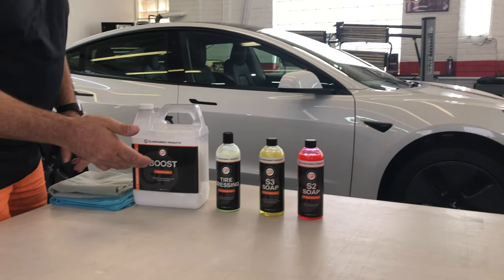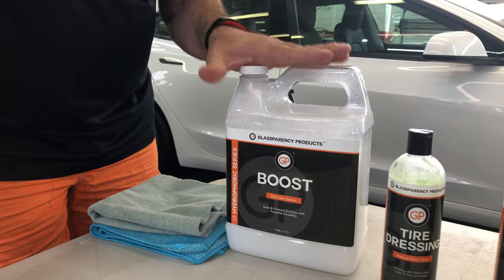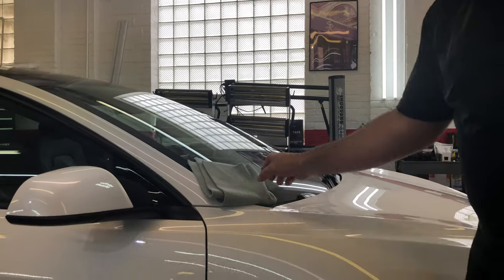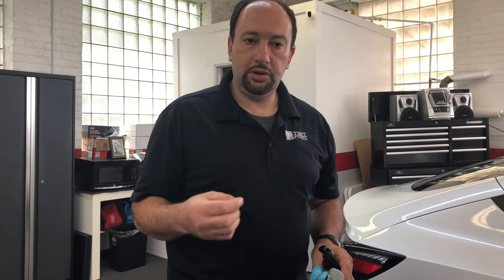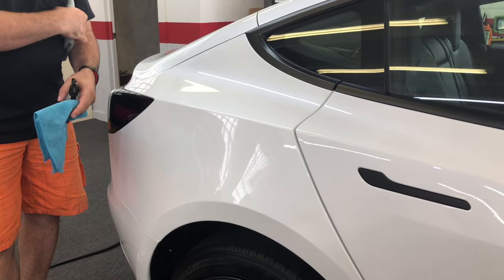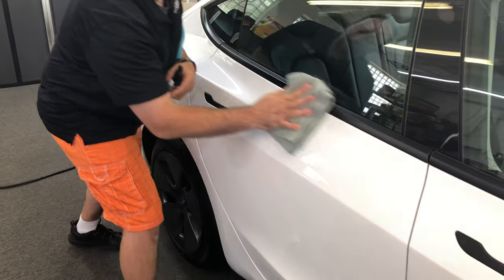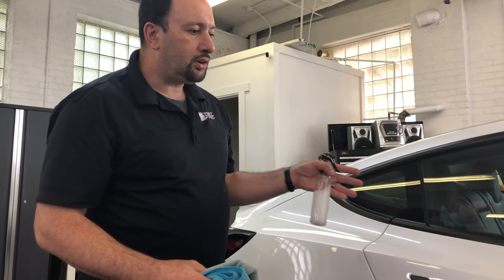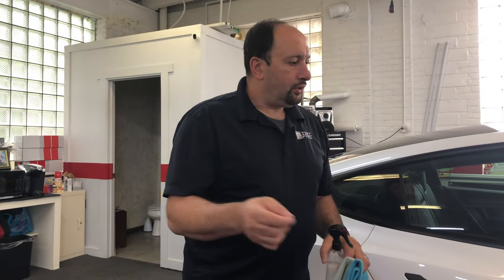How to maintain ceramic coating on your vehicle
There are some ceramic coating products that will benefit from the application of a maintenance spray. These products are also called Boost Sprays which we recommend to apply about 2 or 3 times a year, or more if you want to, you cannot overuse Boost. Glassparency’s ceramic coating maintenance “Boost” can be bought